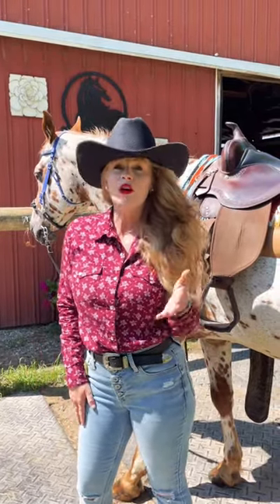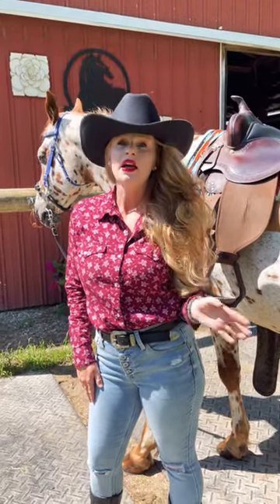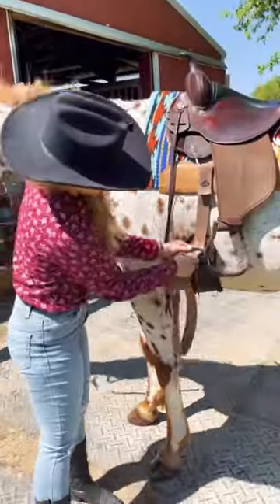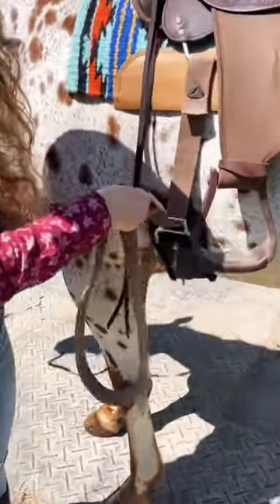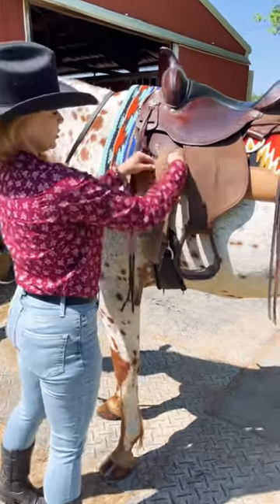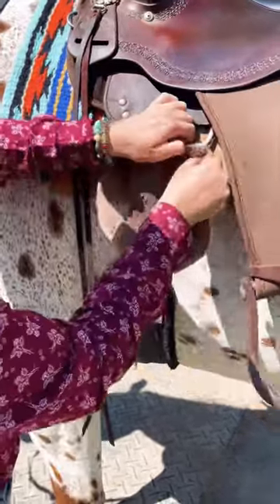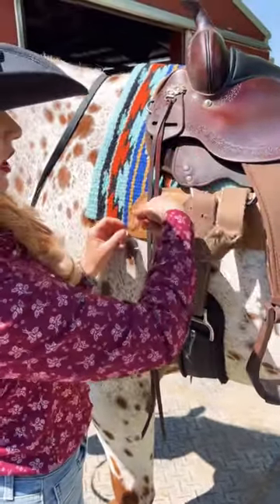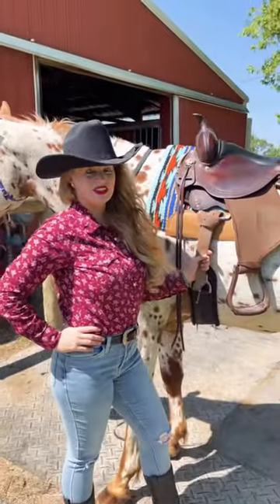Tying a Western Knot!